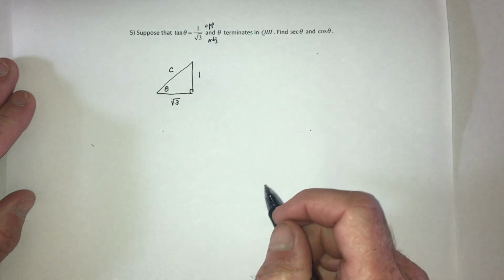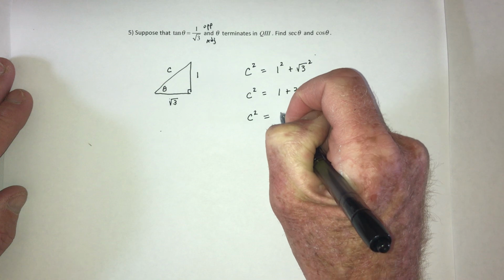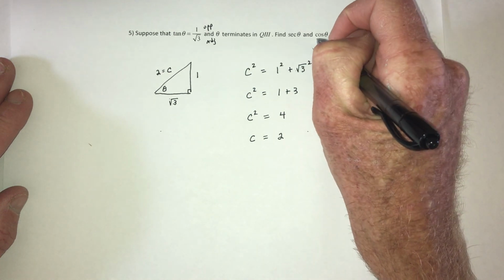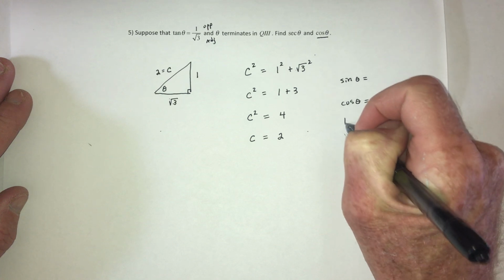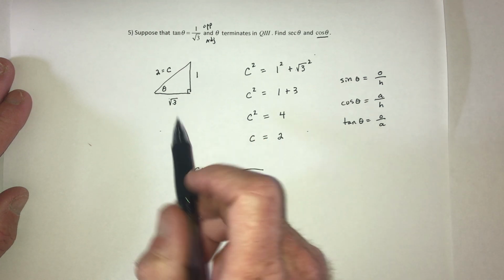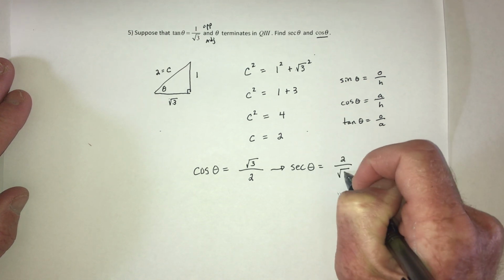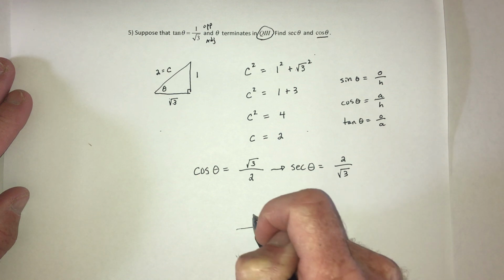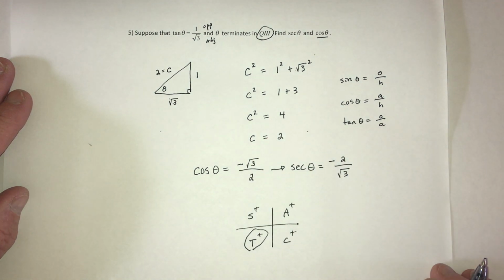Math 24 Podcast 5